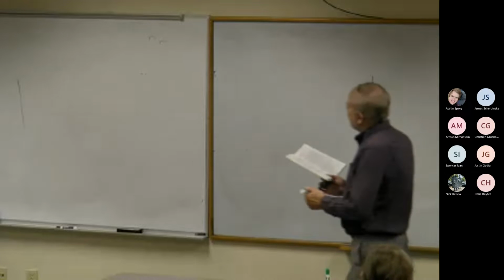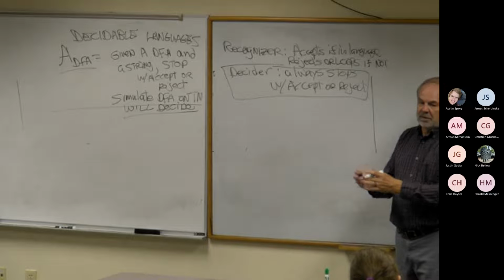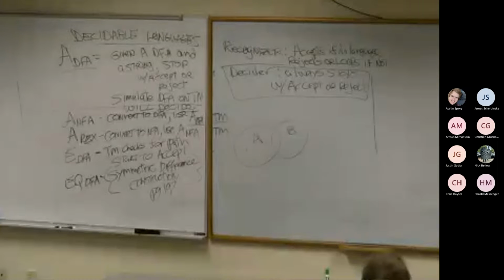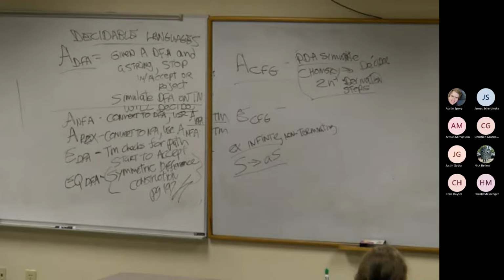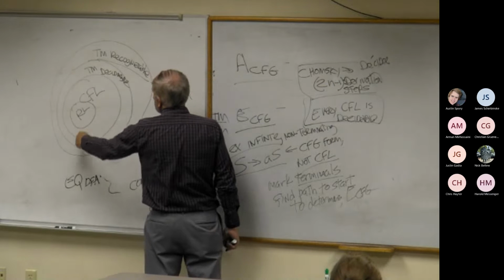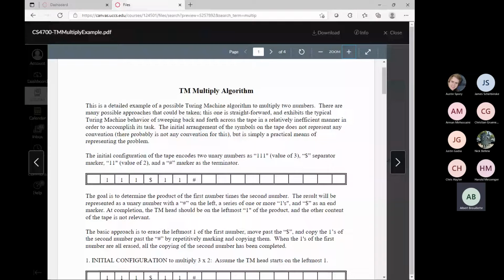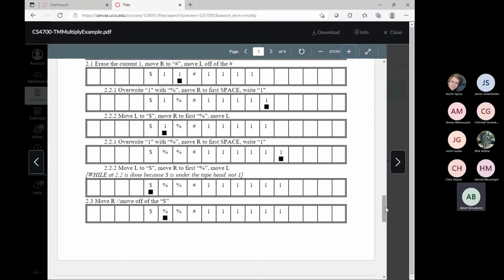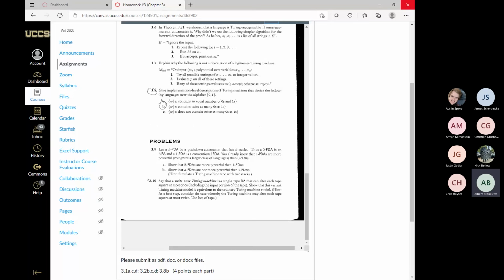CS 4700_5700 11-08-21